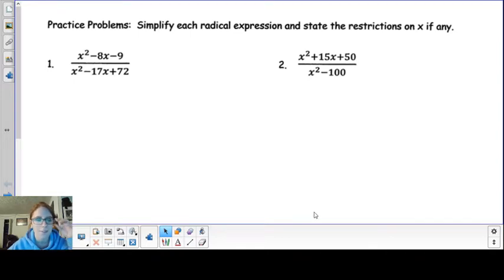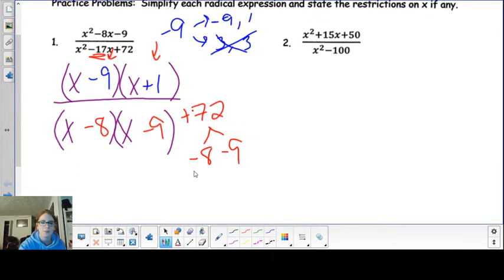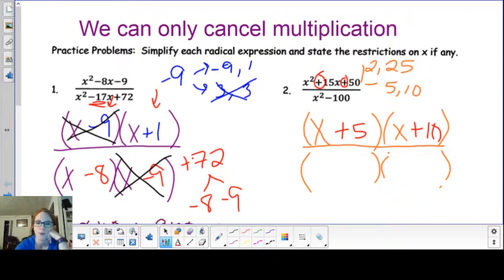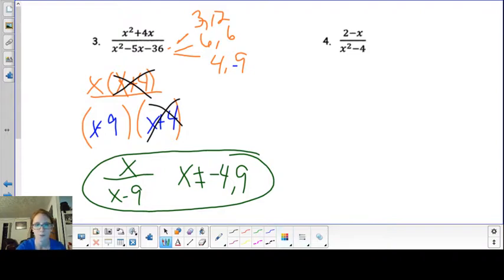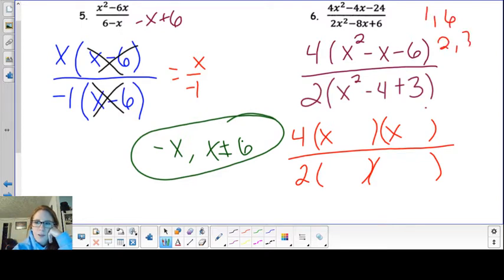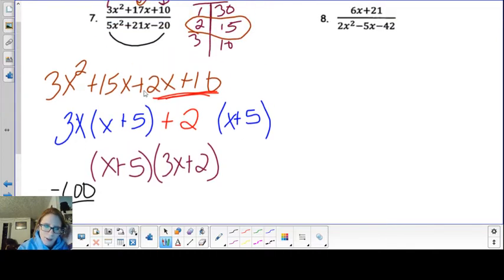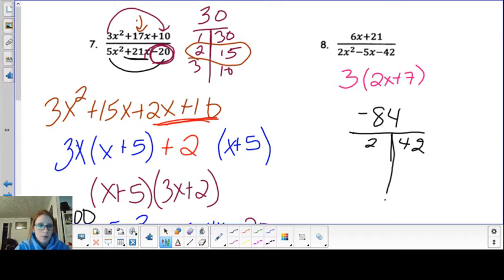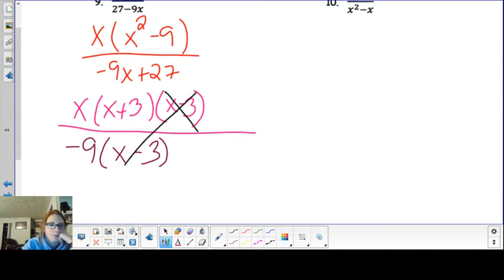Simplifying Rational expressions